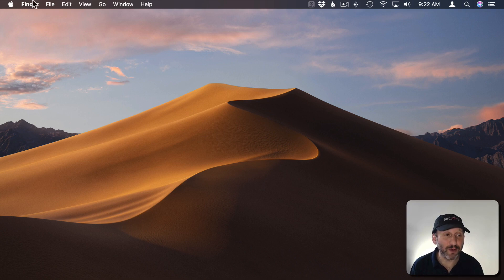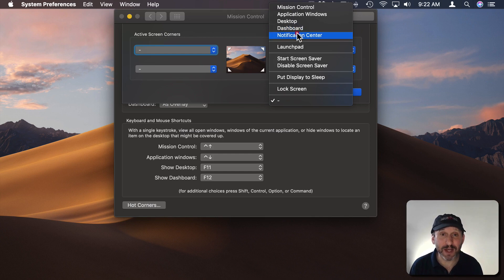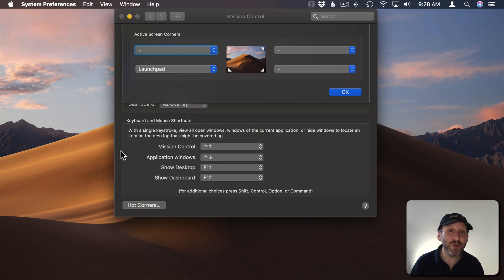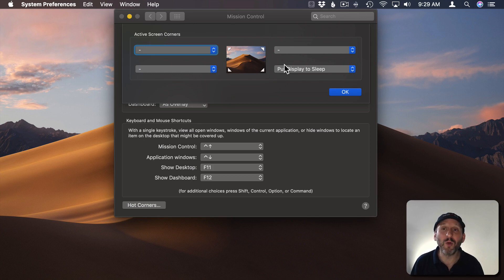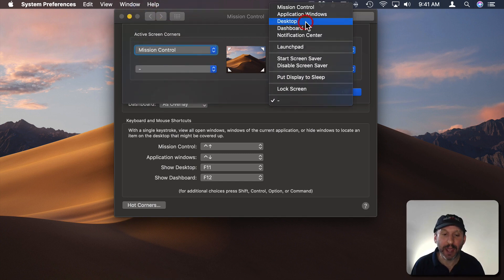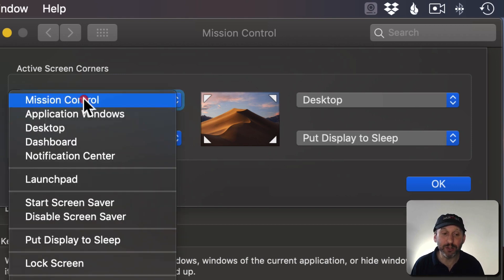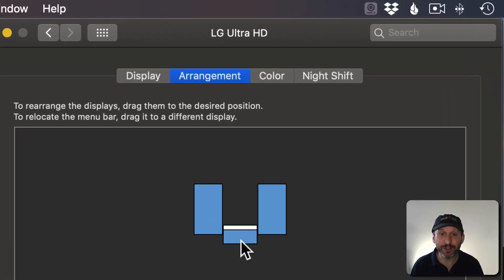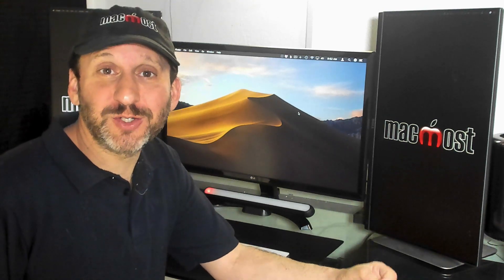How To Use Mac Hot Corners (MacMost #1916)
Hot Corners are shortcuts that you can set so an action is performed when you move the cursor to one of the four corners of your screen. You can set these up in System Preferences if you know where to look. You can use them to instantly put your Mac to sleep, trigger Mission Control and other actions. You can also set them to work only with modifier keys. There is a trick to knowing which corners work in a multi-screen setup.